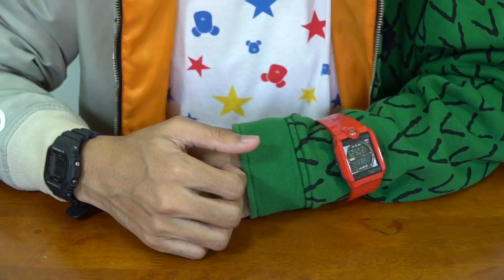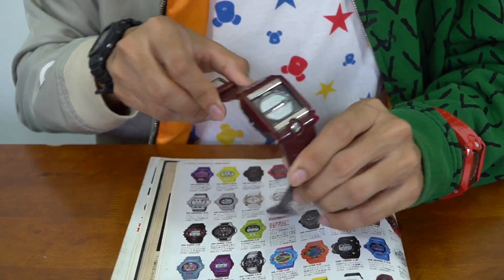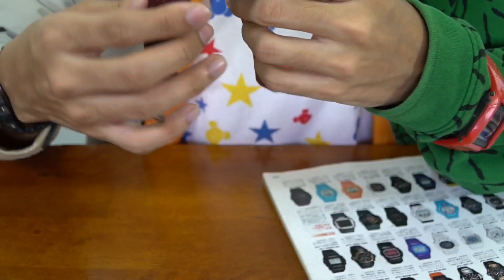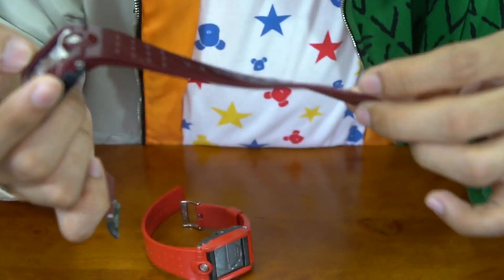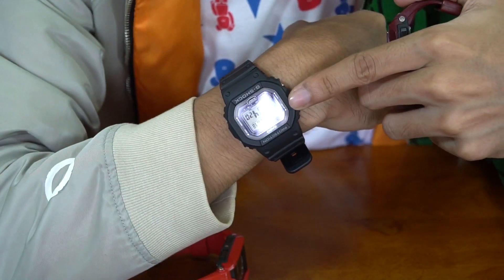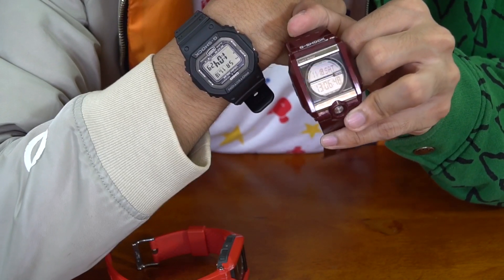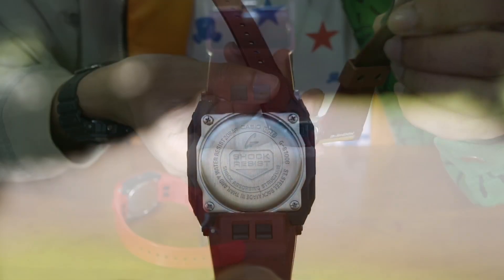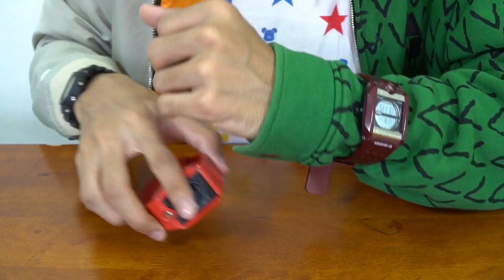Casio G-Shock G-8100B-4JF MAROON Square Dual Illuminator watch review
Dual Illuminator Gulfman
Dual Illuminator Mudman
Gulfmaster GN1000